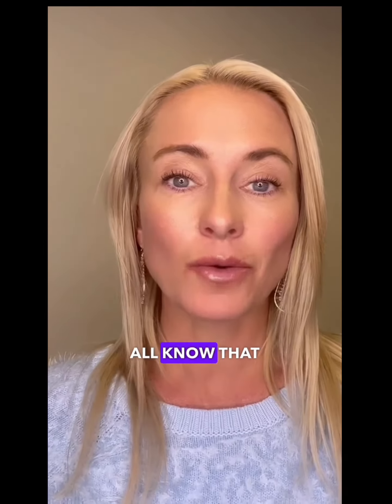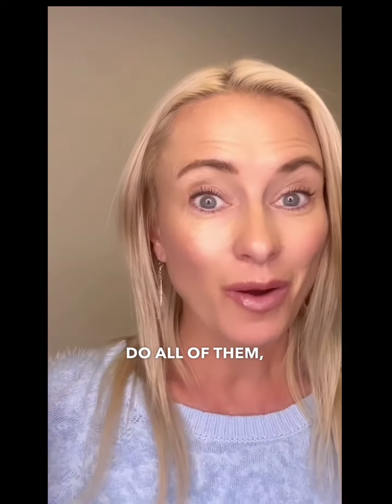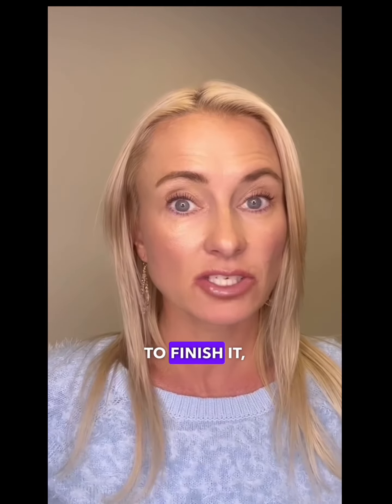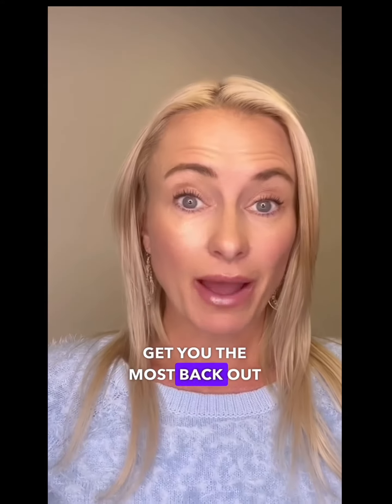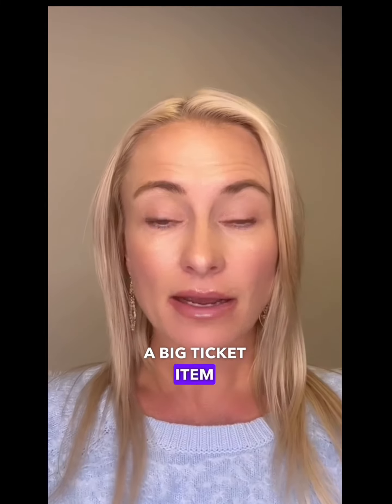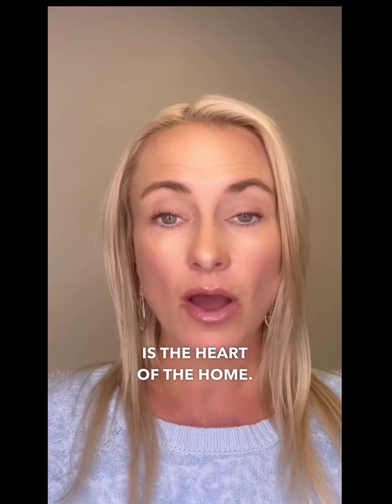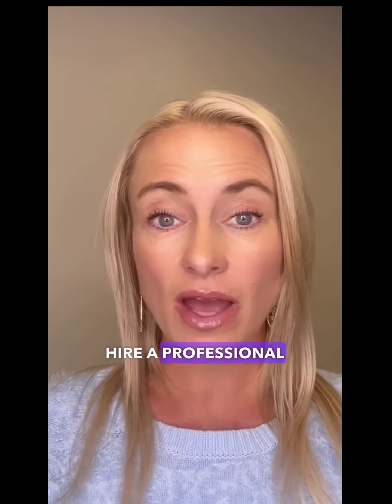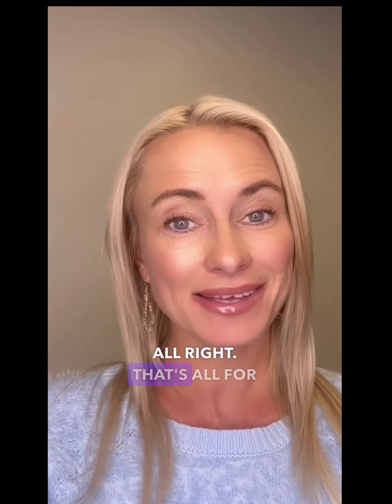🏡 Five Easy Ways to Add Value to Your Home!🔑💰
🏡 Want to increase your home's value? Look no further! In this video, we'll reveal five simple but impactful ways to boost your home's worth:

1️⃣ Add Usable Square Footage: Learn how to make the most of your space, creating functional areas that enhance your home's appeal.

2️⃣ Spruce It Up with Fresh Paint: Discover the transformative power of a fresh coat of paint in revitalizing your living spaces.

3️⃣ Curb Appeal: Dive into landscaping and exterior upgrades that will make your home stand out in the neighborhood.

4️⃣ Update or Add Appeal to Your Kitchen: Explore kitchen improvements, from small updates to complete remodels, that can significantly increase your home's value.

5️⃣ Clean and Declutter: Understand the importance of a clutter-free and sparkling clean home, whether you're selling or just looking to boost its value.

🏠 Whether you're a homeowner, seller, or investor, these tips are invaluable. Watch the video for practical advice on how to add value to your home effortlessly. Don't miss out on these smart home improvement strategies! HomeValue RealEstate HomeImprovement 💰🔑